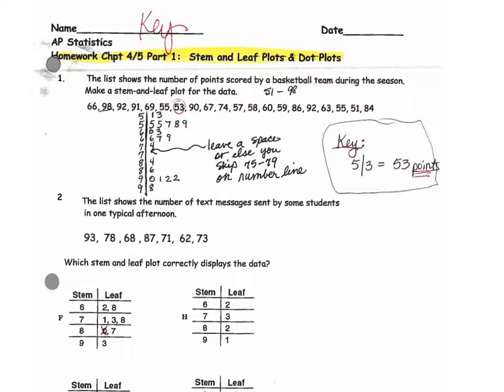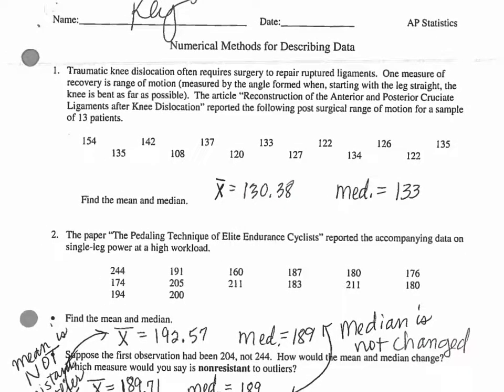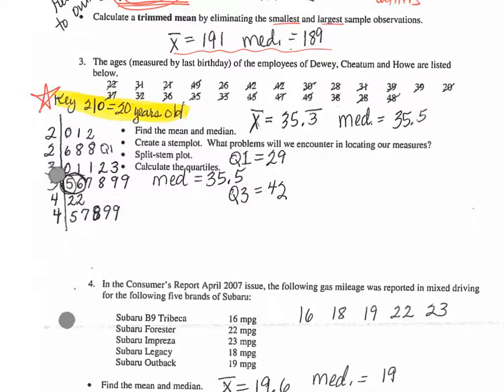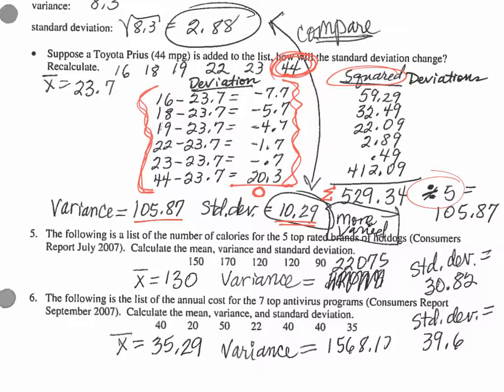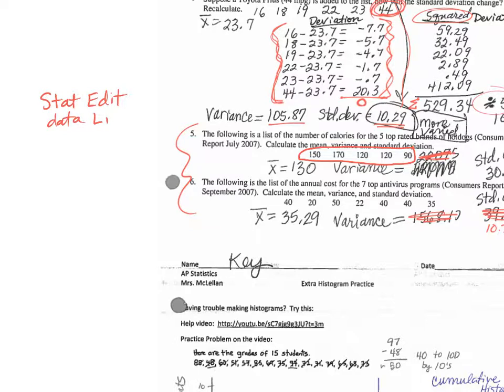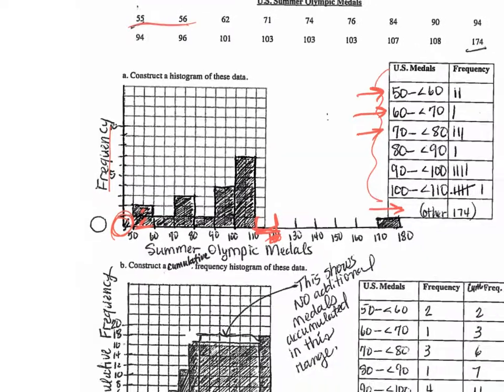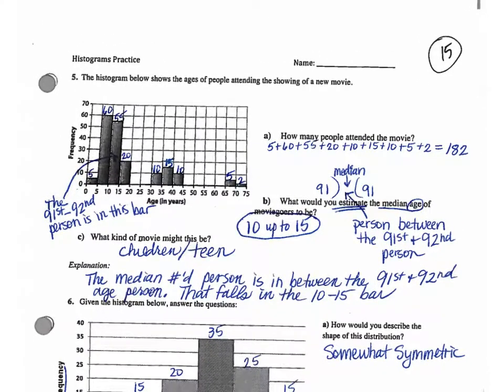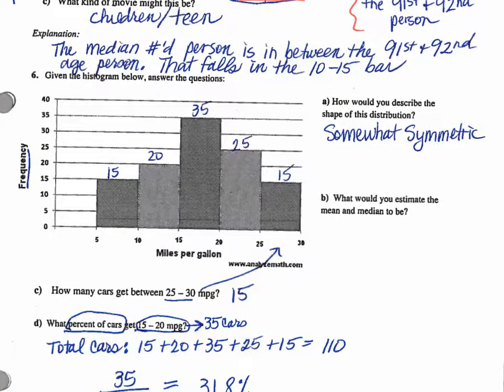Going over HW pgs 5,6,8,9,14,15